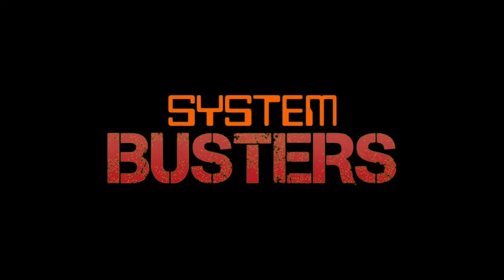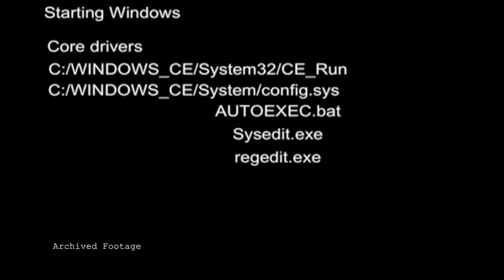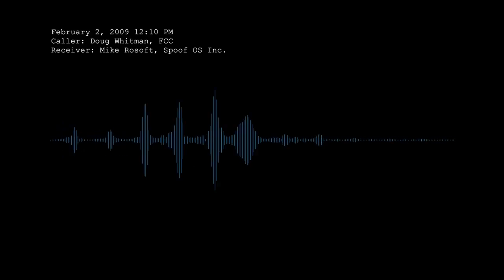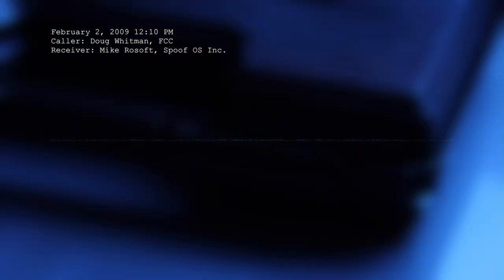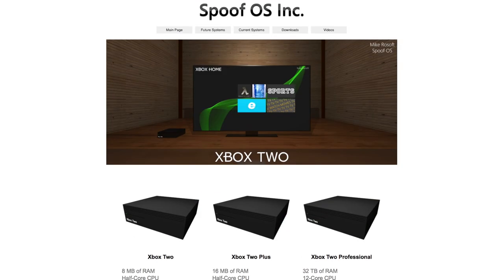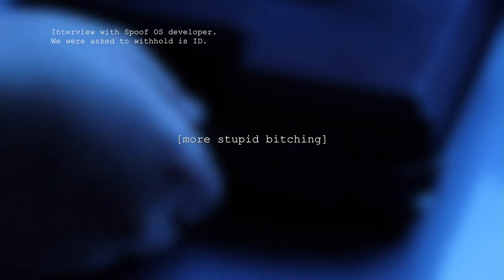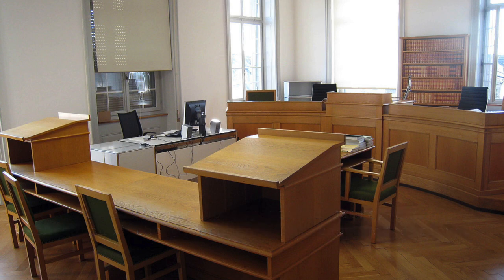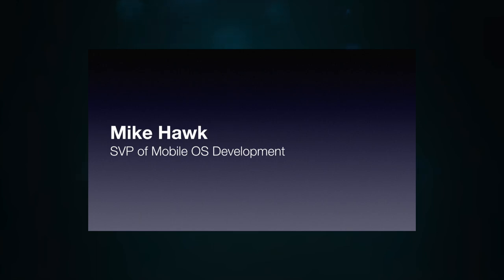Windows Crap Edition 3.0 - The True Story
0:40 - you may skip the sponsored message; the campaign is over.

For years, people have been wondering what happened to Spoof OS: Windows Crap Edition 3.0? Tonight, on System Busters, we dive into the mysteries, and uncover the secrets of this mysterious software.

Ken (Hildron101010)
Shane (Skyber21)
StupidlyClever
Swatch (therock557)
Eric (Firebird854)
Rainulous